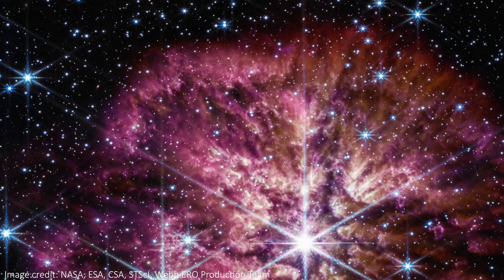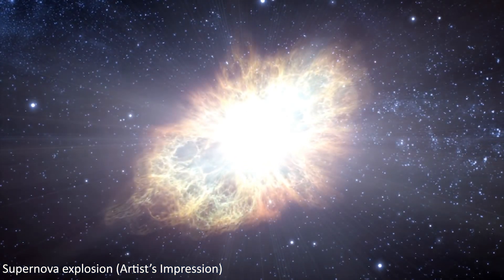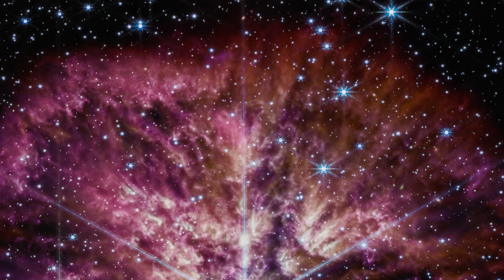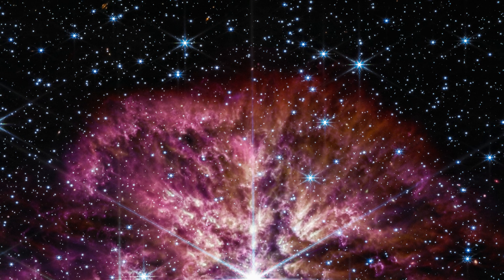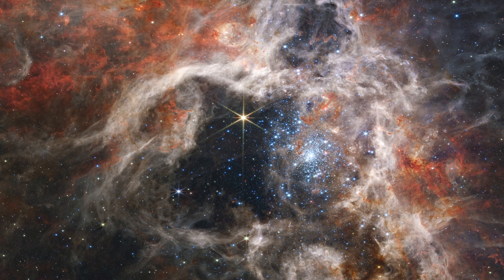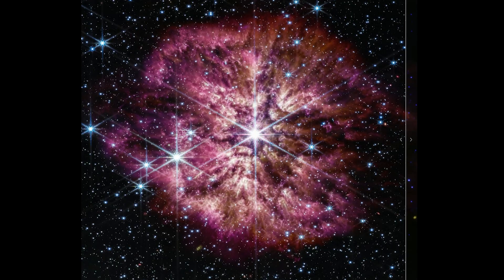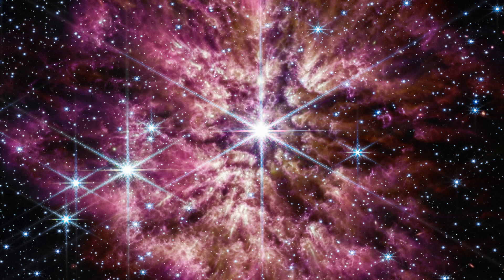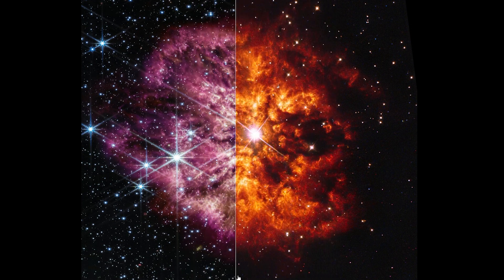JWST Sees Star in RARE Pre-Supernova Phase (Wolf-Rayet Star)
↓↓↓ Links and more in full description below ↓↓↓

JWST has imaged a star that is going through a rare phase, just before it goes supernova. This is called a Wolf-Rayet star, and is a massive star through off huge amounts of material into space. It's pretty cool, and pretty beautiful, so come enjoy it with me. We'll also compare differnt wavelengths of light in the image, and look at an older Hubble image of the same star too. Have fun, and stay safe team.

Hey team!